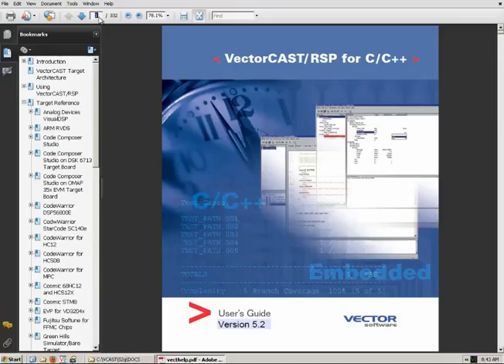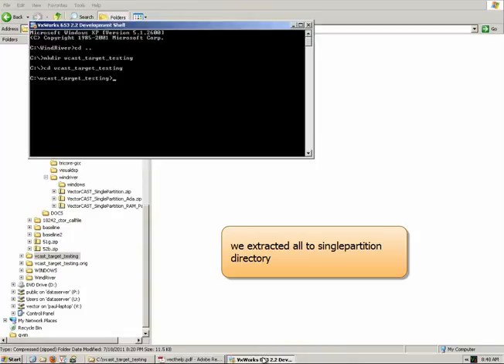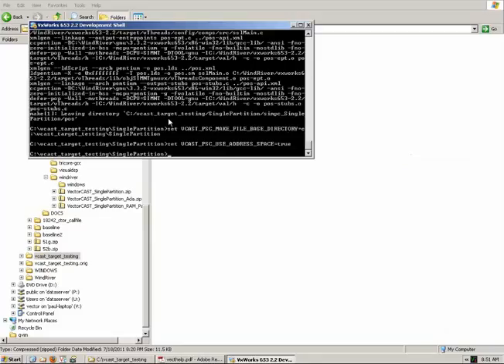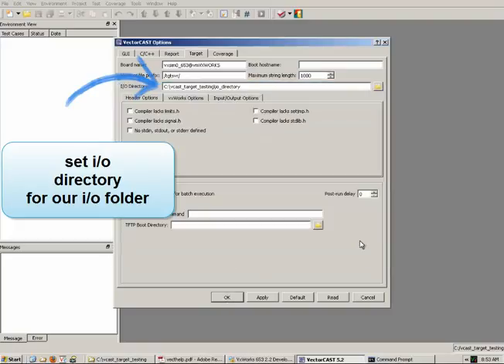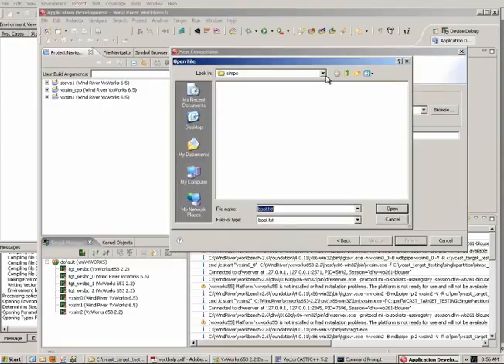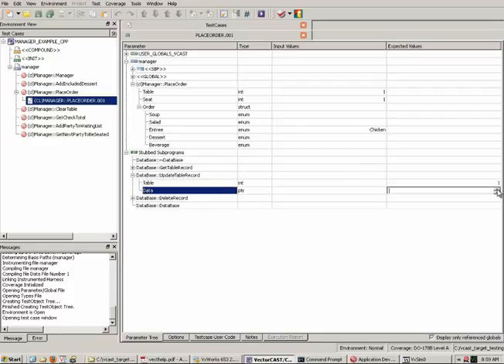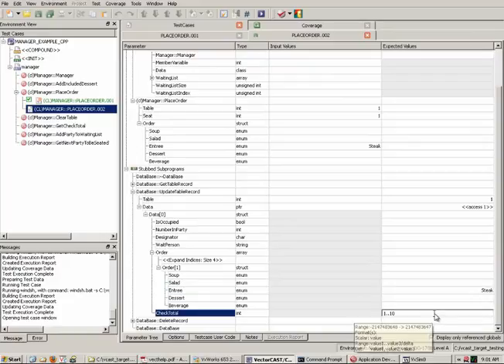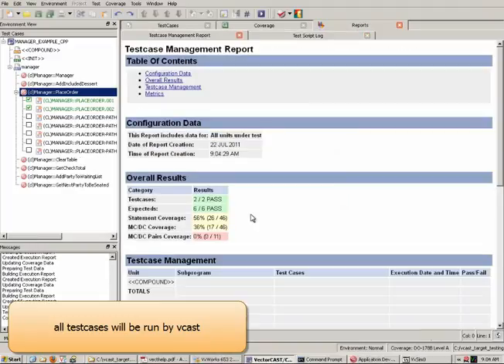vxsim653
Vectorcast/C++ integration with VXWORKS 653 VXSIM